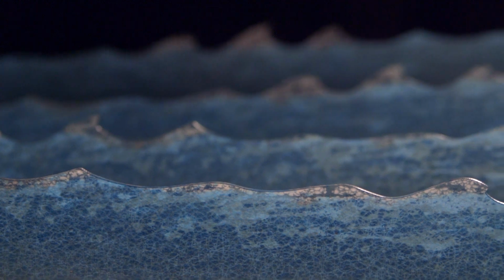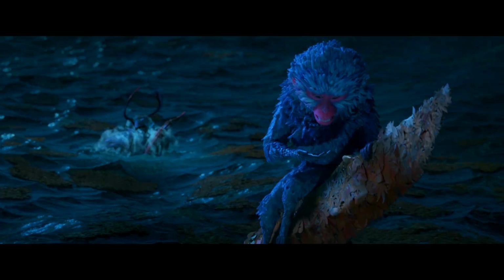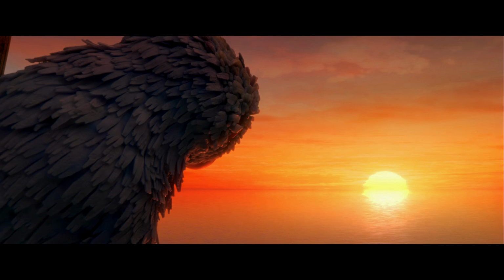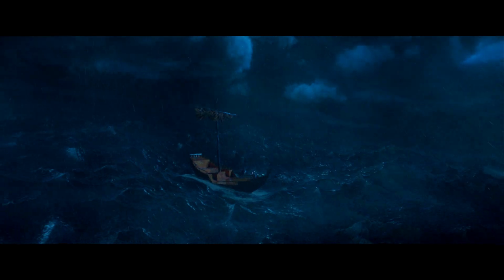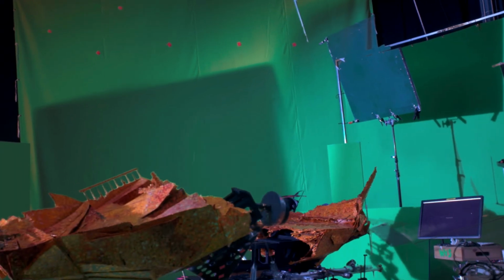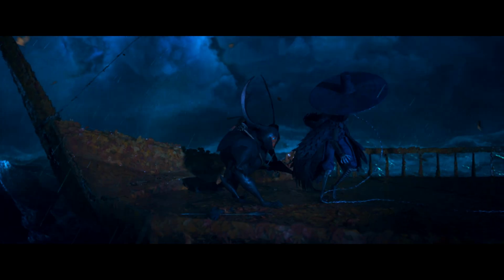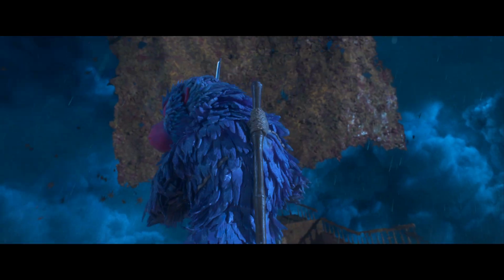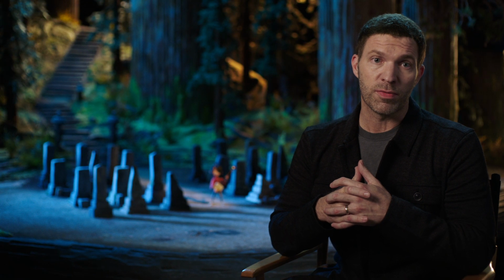Kubo and the Two Strings - "Perfect Storm" featurette